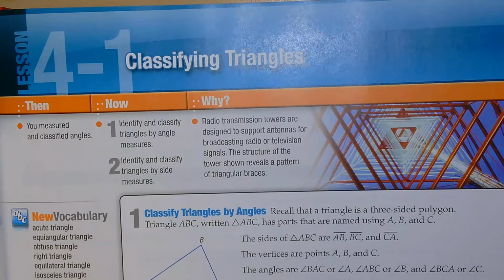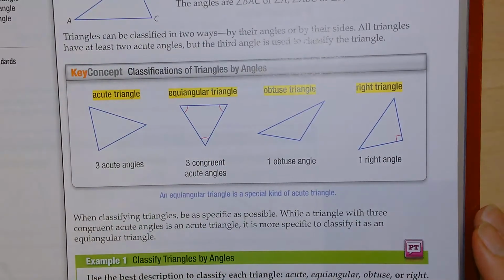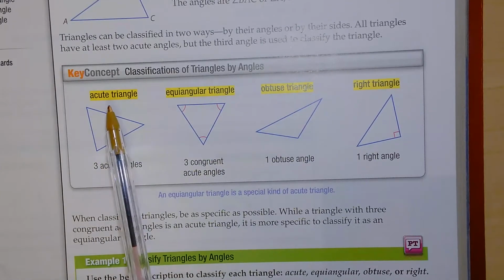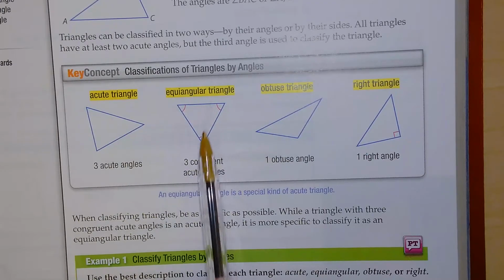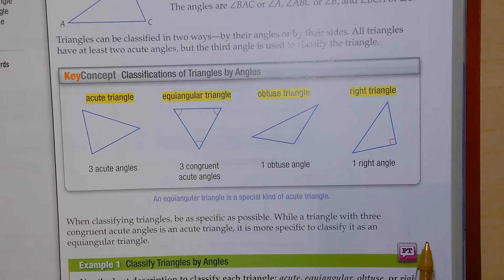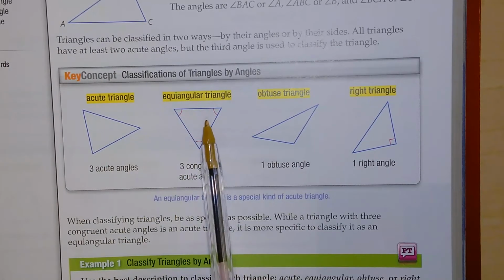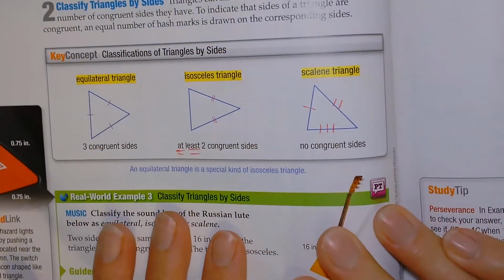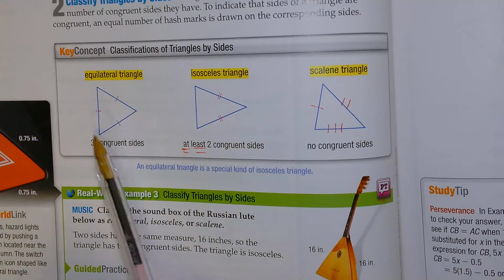4.1 Classifying Triangles